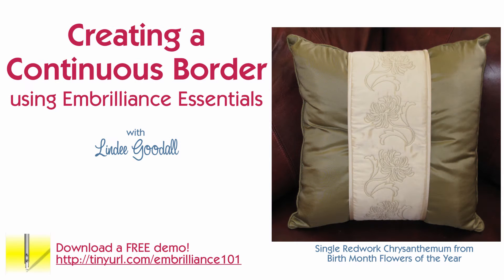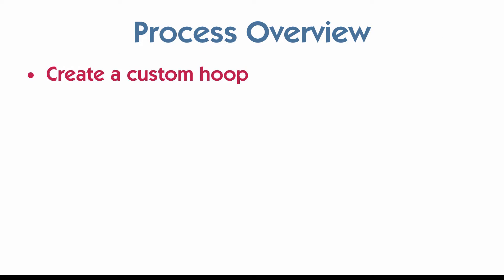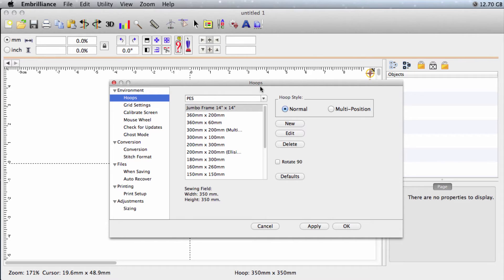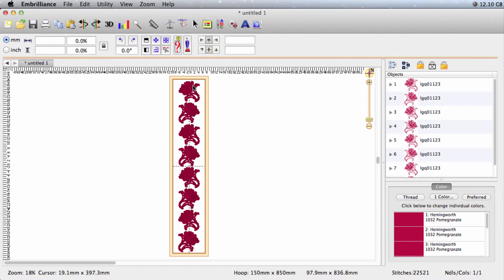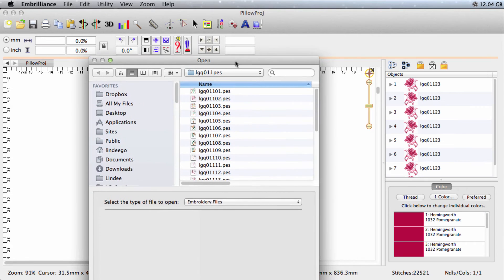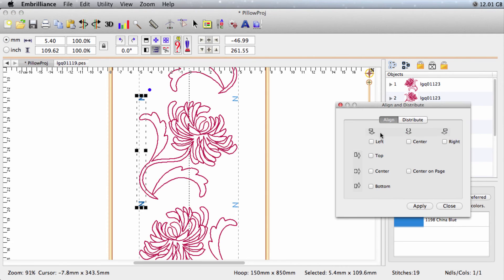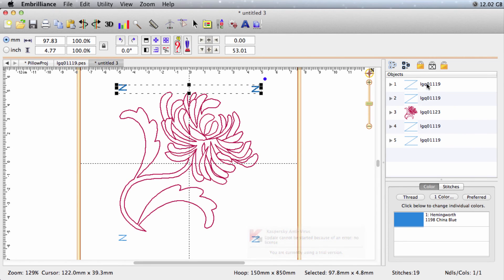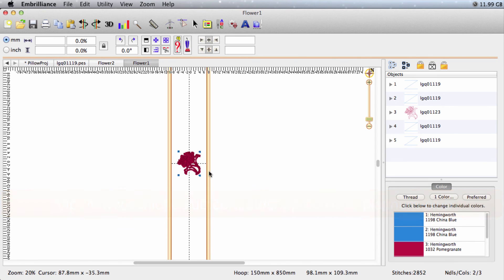How to Create a Continuous Border with Embrilliance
Learn how to build a continuous border design with registration stitches for perfect alignment using Embrilliance Essentials in video lesson, which is part of the November 2014 Echidna P.I.E. project series.